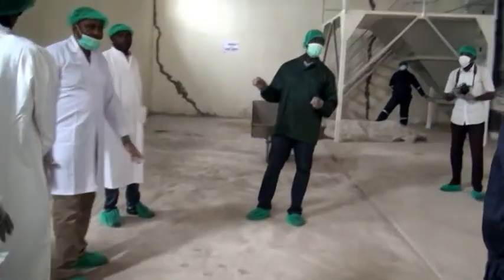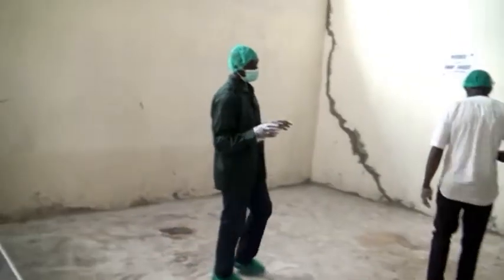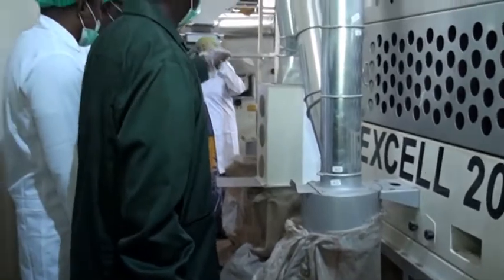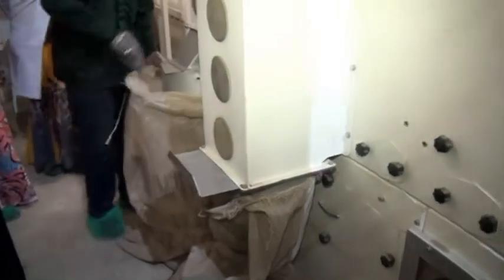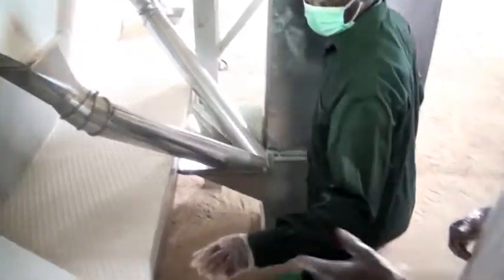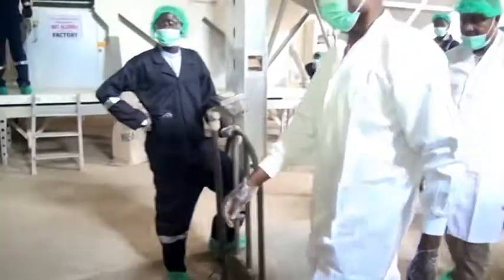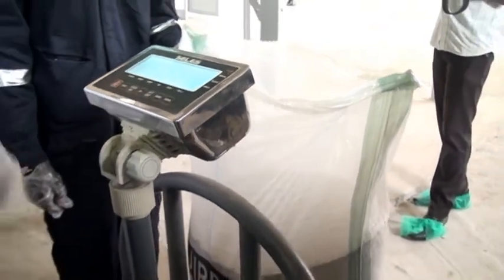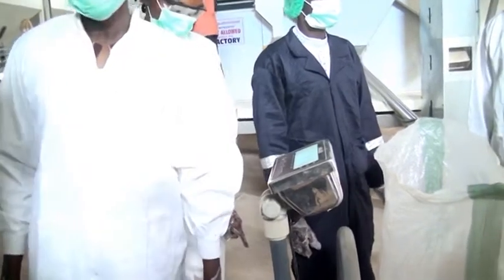Trustworld Export Concepts & Obasanjo Farms. A Dynamic Sesame Seeds Cleaning Alliance. Nigeria.